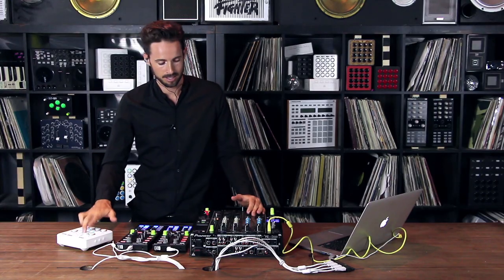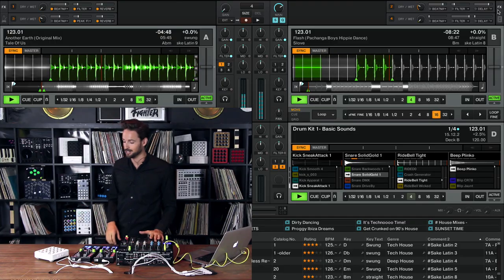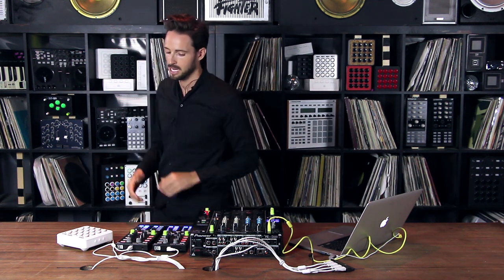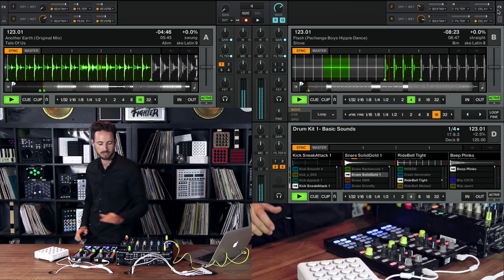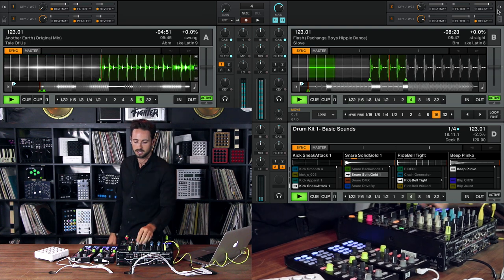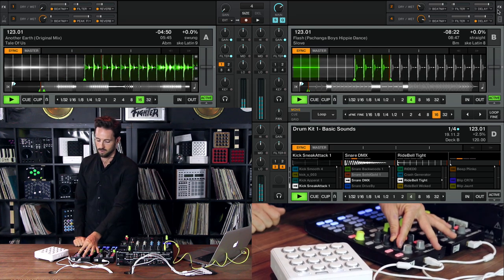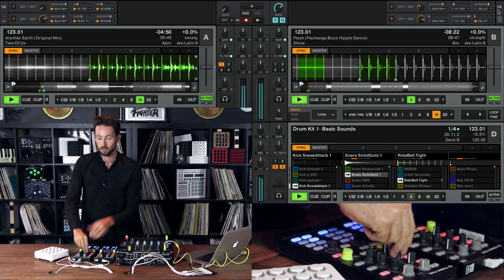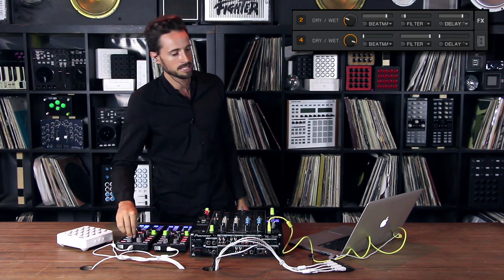DJ Tutorial: Recording On-The-Fly Fills Using Traktor's Effects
In this tutorial, Ean shares how to create expressive fills while in the mix using built-in effects in Traktor Pro.